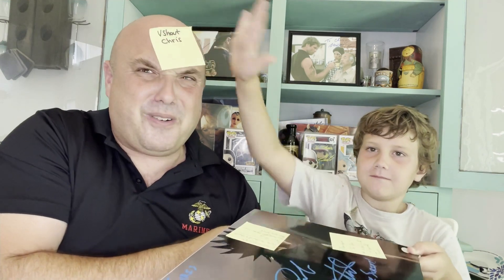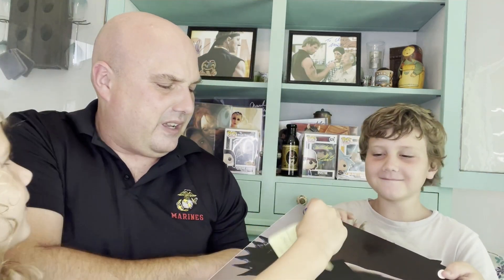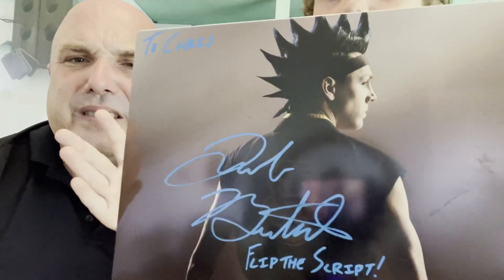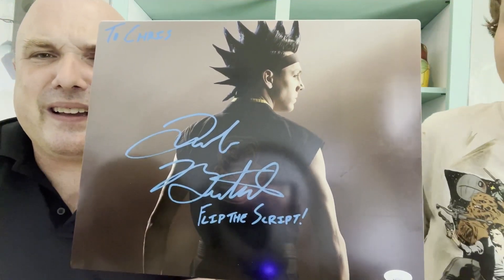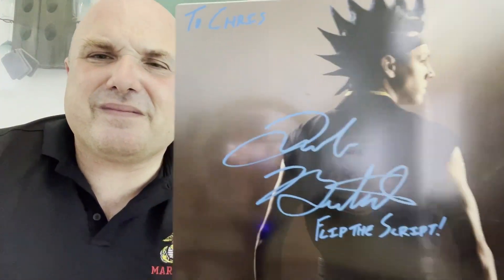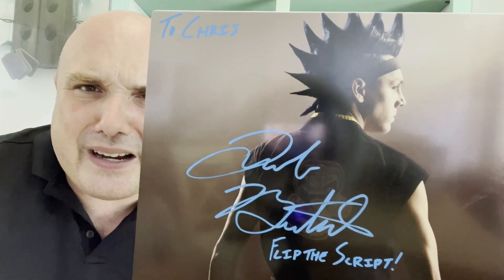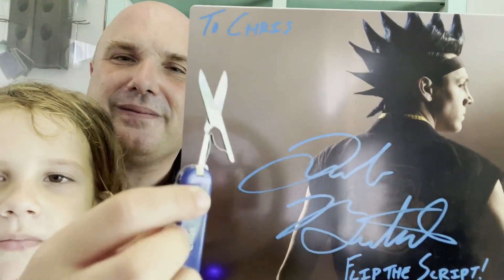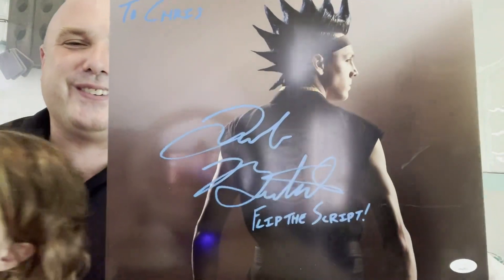Hawk Cobra Kai Jacob Bertrand VShout Autograph Shout Out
Jacob Bertrand who plays Hawk on the smash hit Netflix show Cobra Kai sends us a video shout out “VShout” as he signs the 11x14 metal panel which we sent to him in December 2020. Join us as we unbox this incredible signed item from Hawk Jacob Bertrand from Cobra Kai!